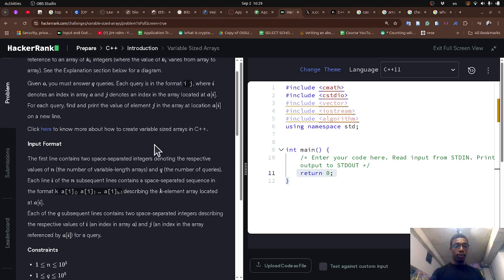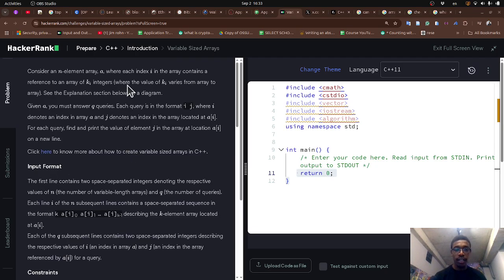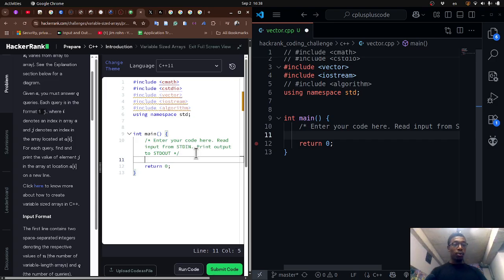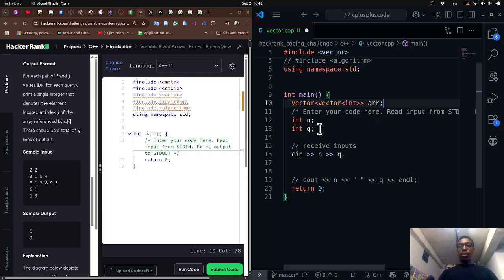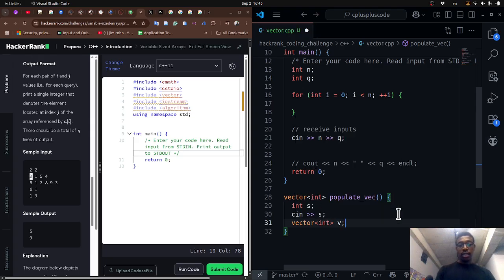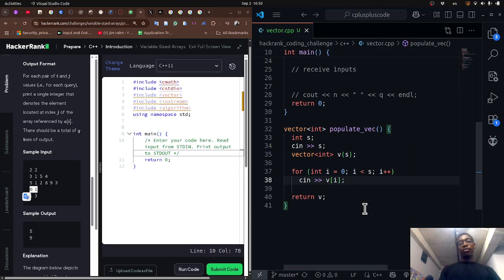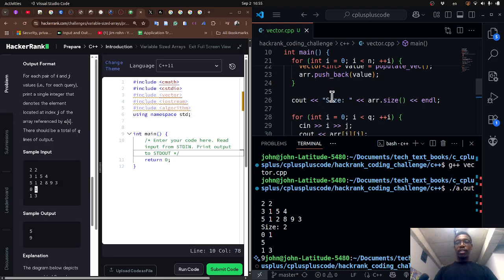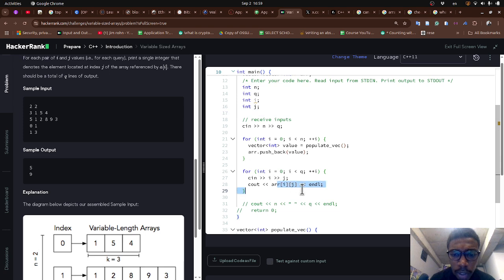Hackerrank C++ Variable-Sized Arrays | Step-by-Step Run-Through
In this video, I explain variable-sized arrays by solving a challenge from HackerRank.